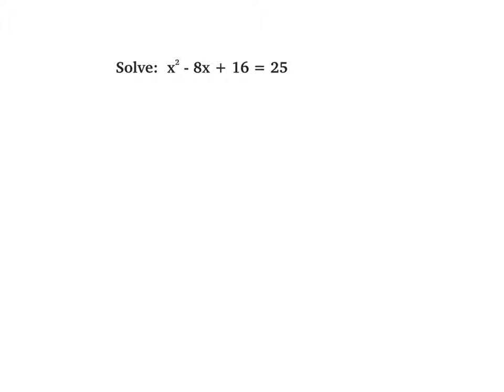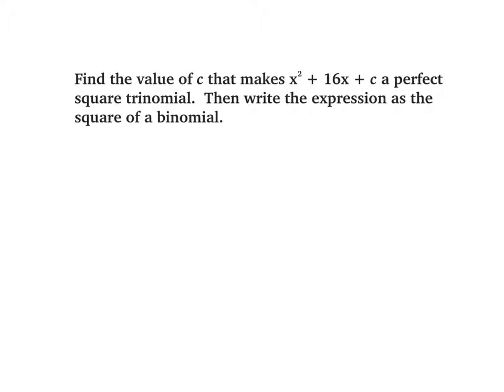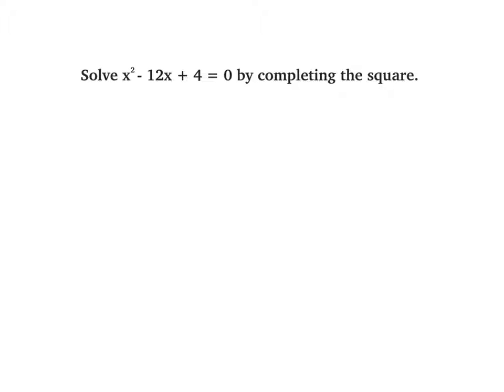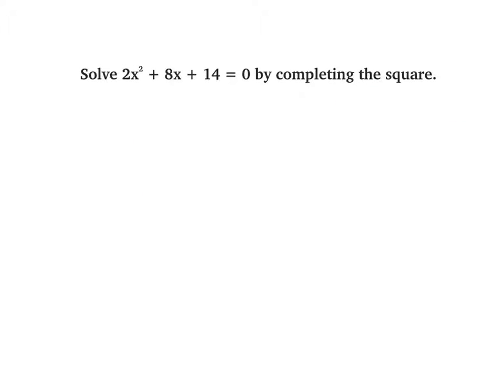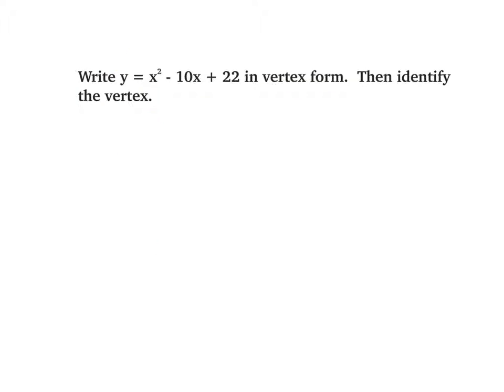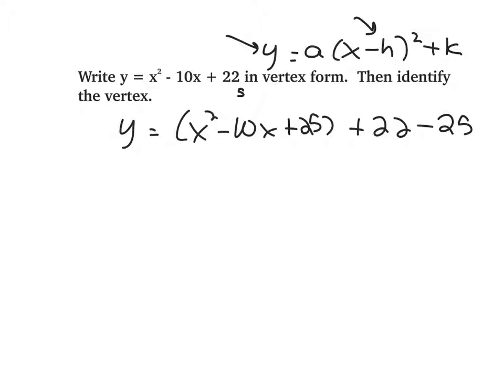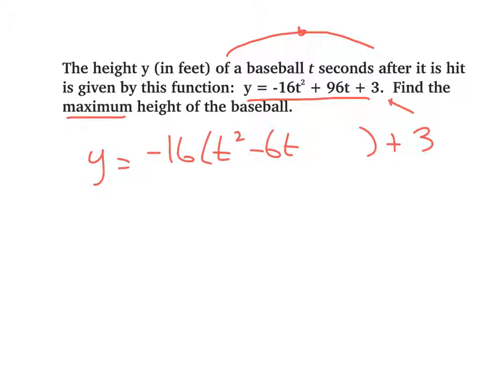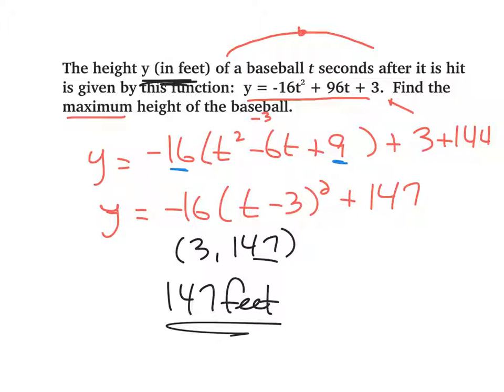Alg2 4.7 mb